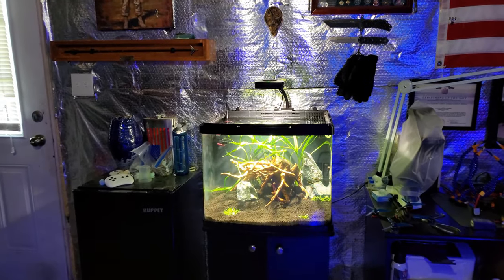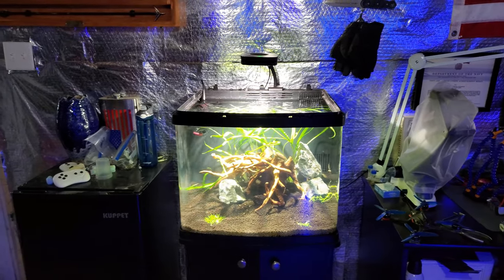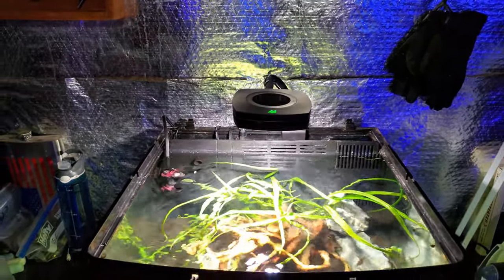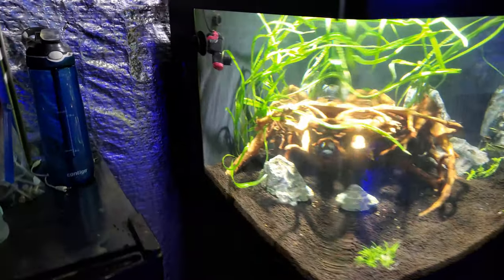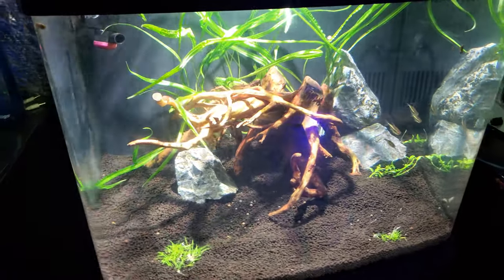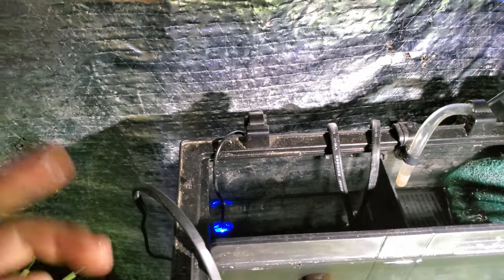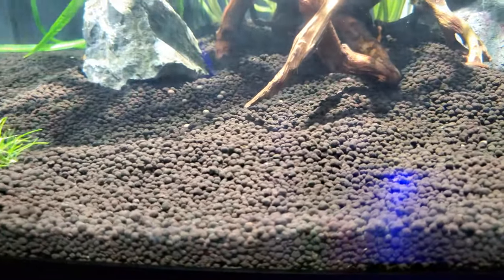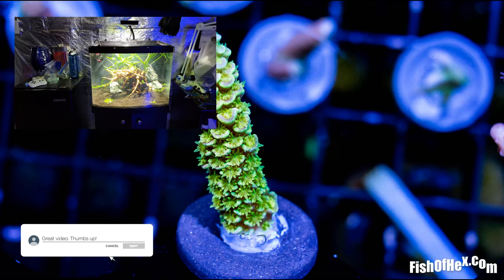I Replaced My Coral QT With Something Different